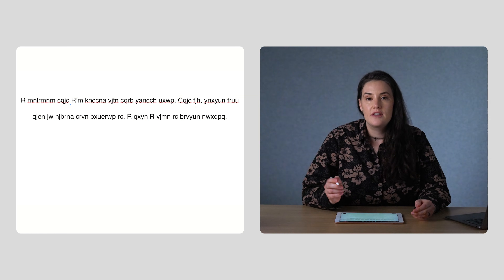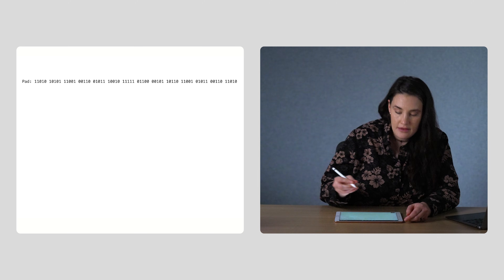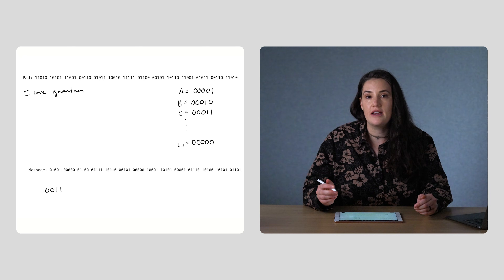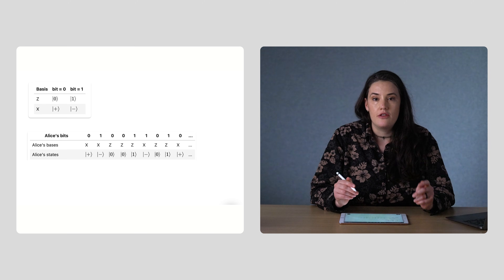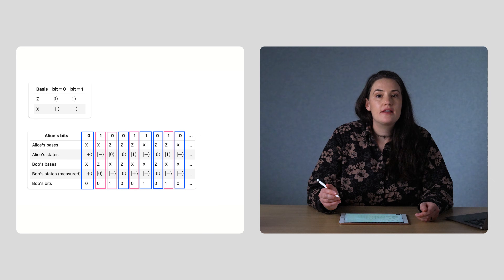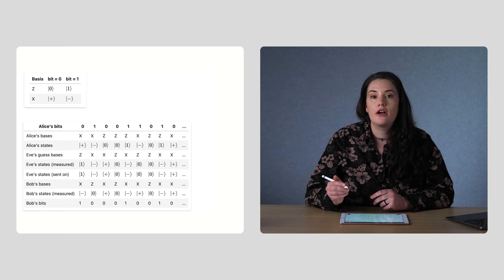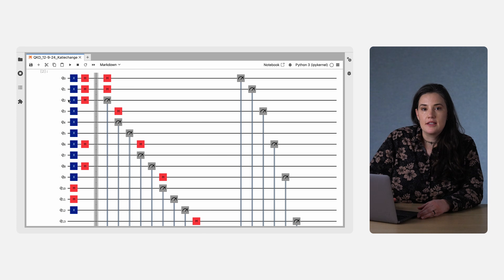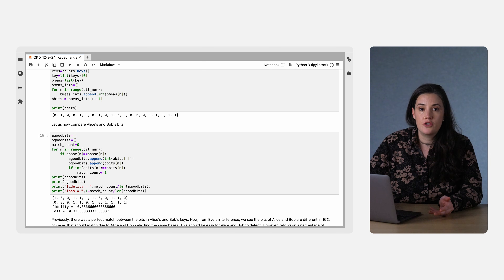Outsmarting Hackers: Quantum Key Distribution Explained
In this episode of Qiskit in the Classroom, Katie McCormick will discuss quantum key distribution (QKD) and its role in creating nearly foolproof encryptions. She’ll walk you through how the protocol works, how it protects against undetected eavesdroppers, then show you how to run QKD on a real quantum computer.